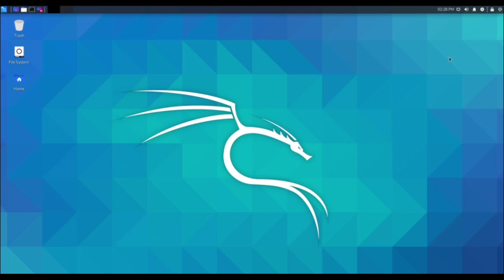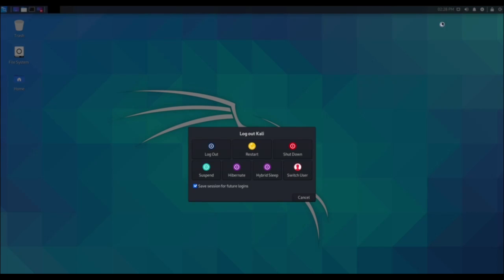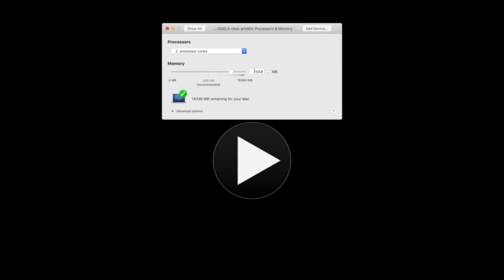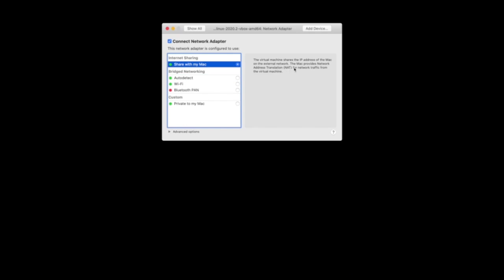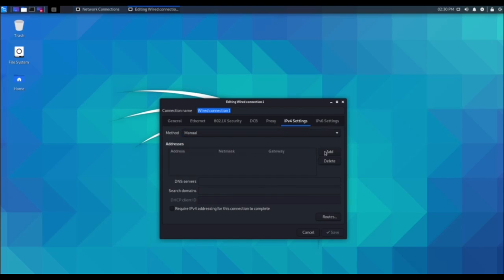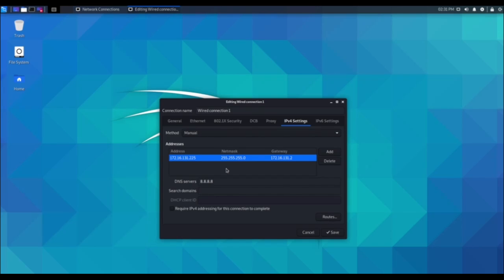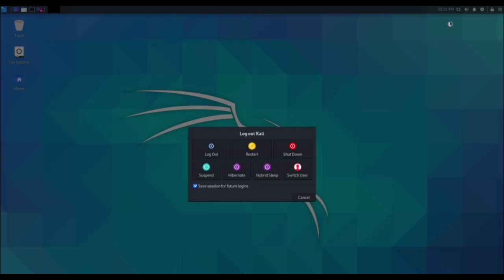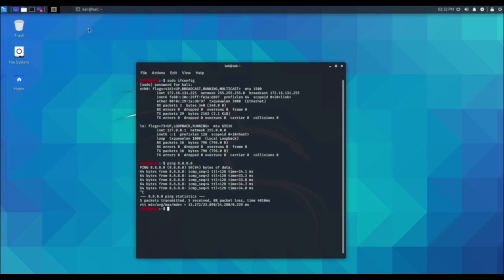Installing Kali using the VMware Image - Step 2